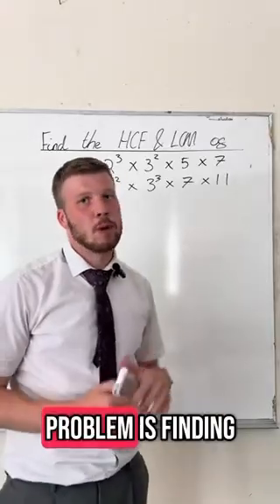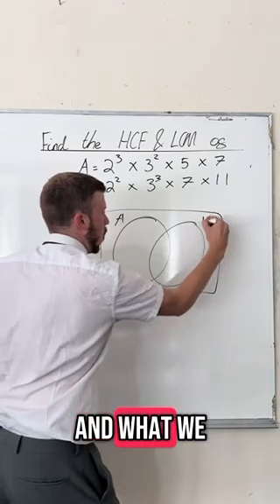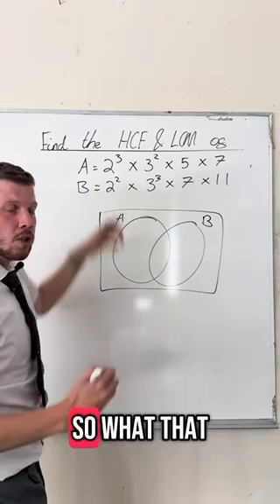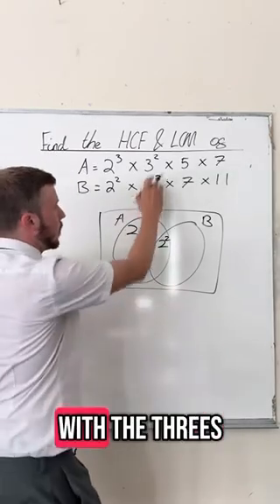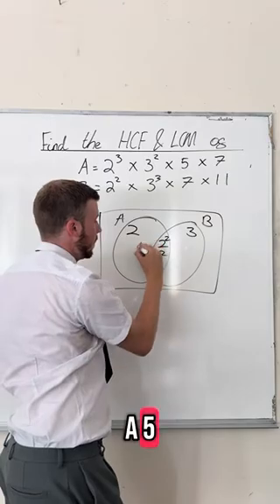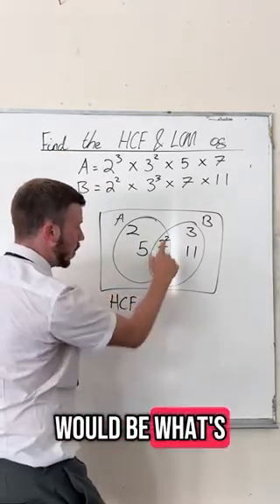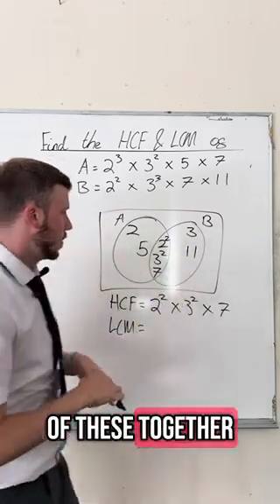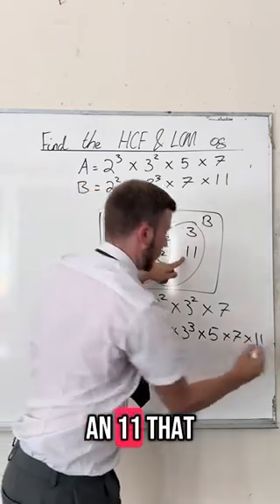Master HCF and LCM with prime factors and venn diagrams. 🤩